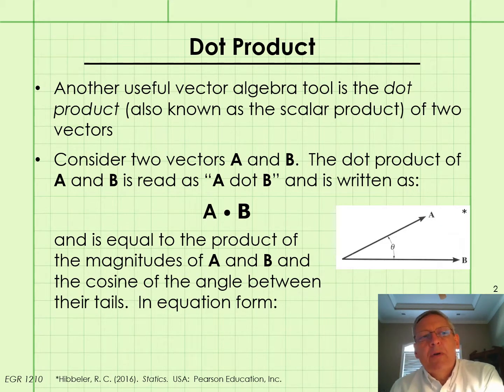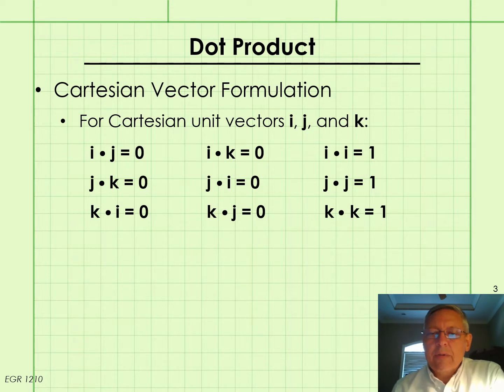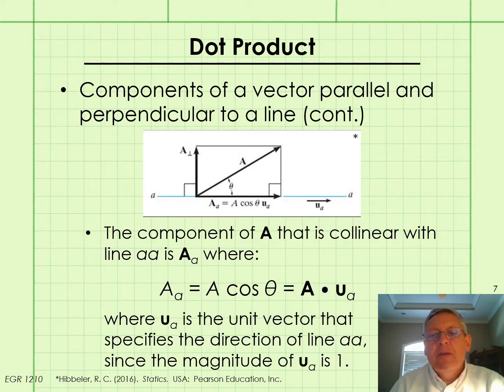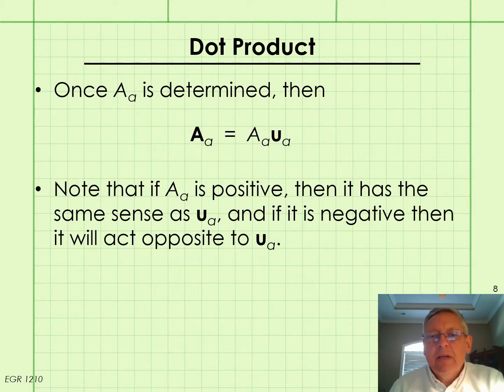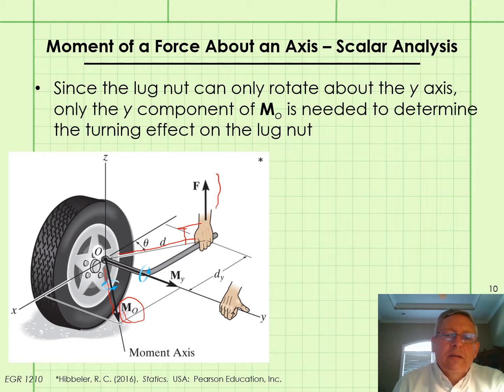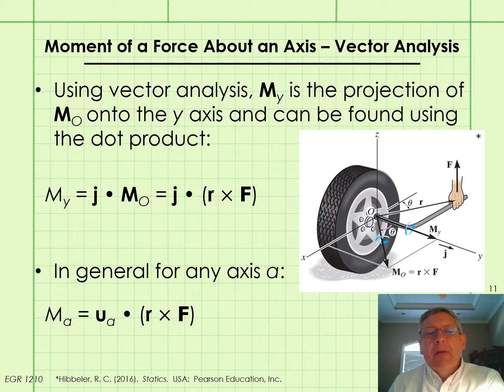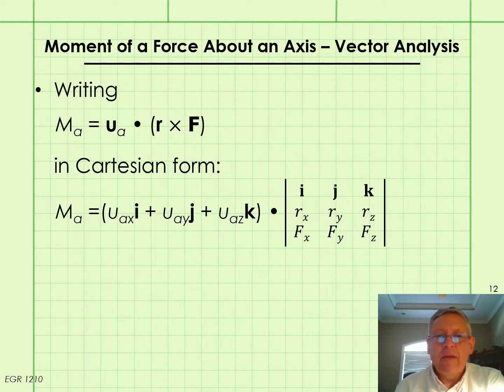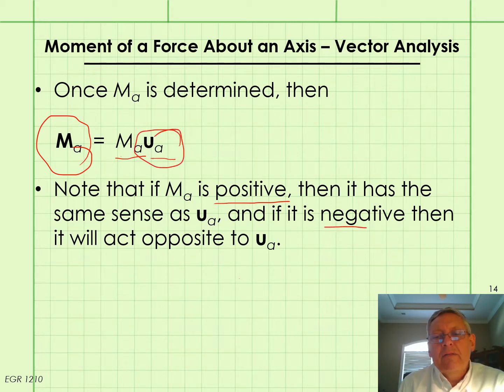Lecture 8 - Dot Product, Moment of a Force About an Axis